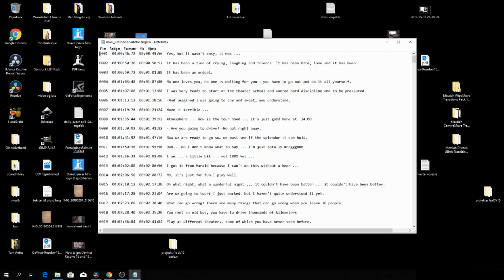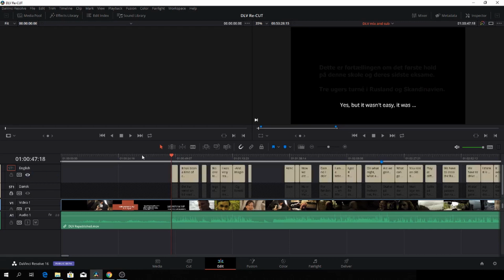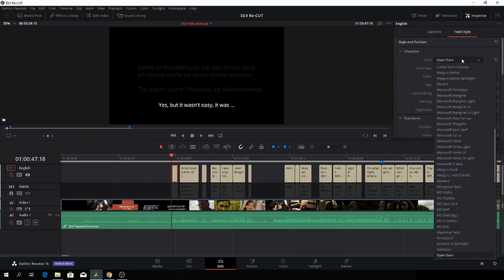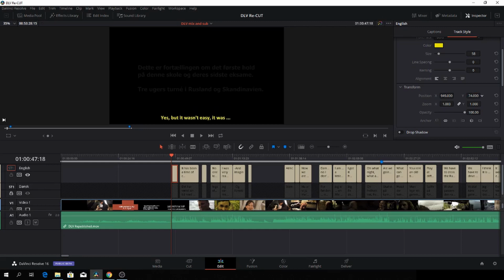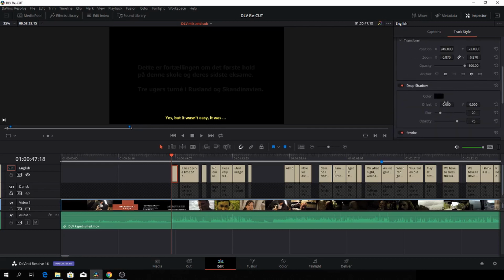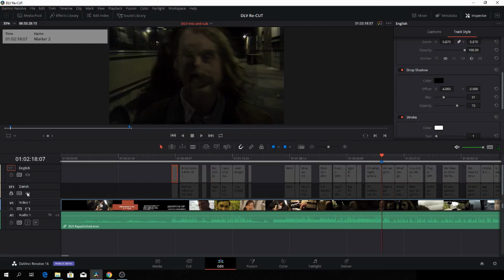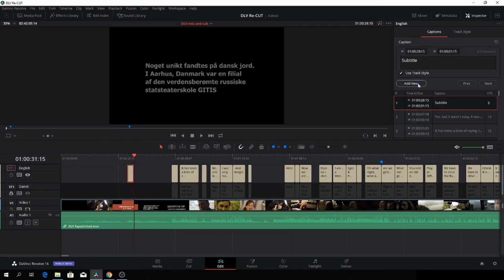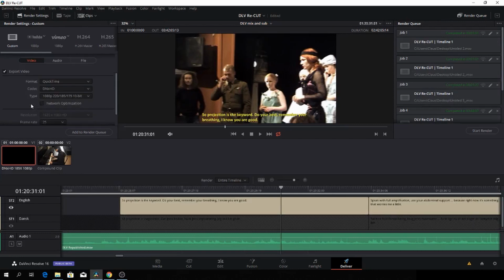Davinci Resolve 16 adding text files to your subtitle track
How to add  text files to your subtitle track in Davinci Resolve 16.
This video are all about subtitles using notepad and srt format.
This is another video about subtitles if you haven't seen the first one it is right